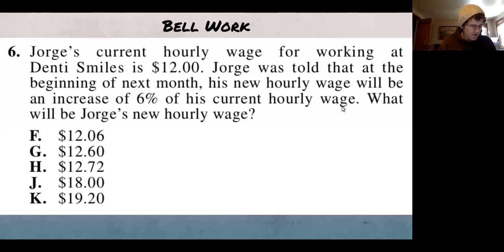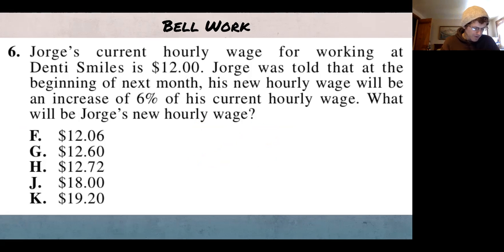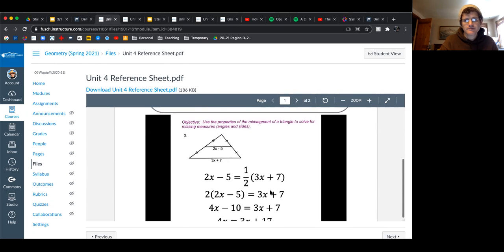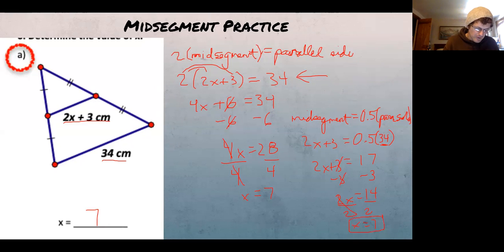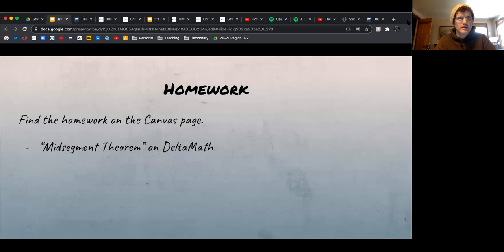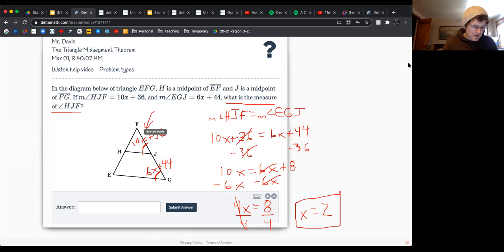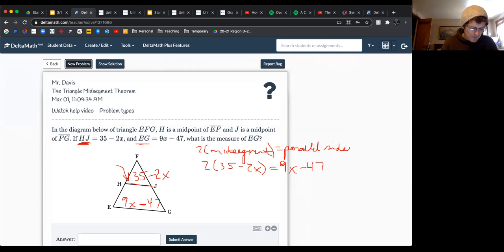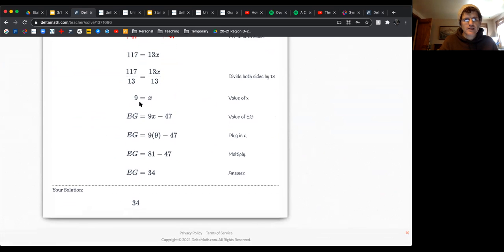3/1/21 Geometry (Midsegment Theorem Practice)